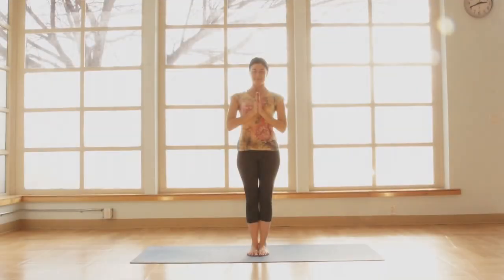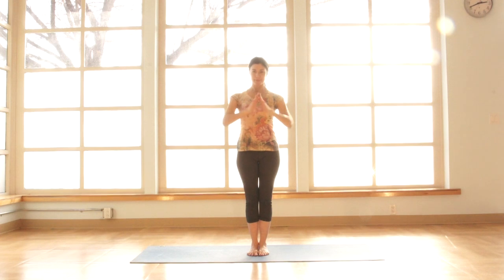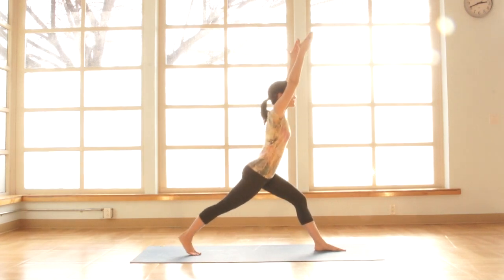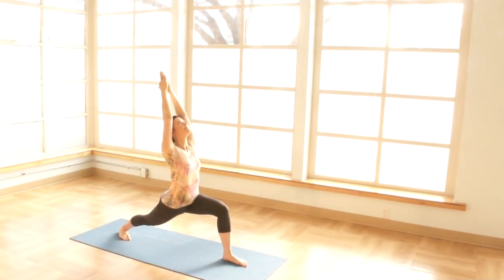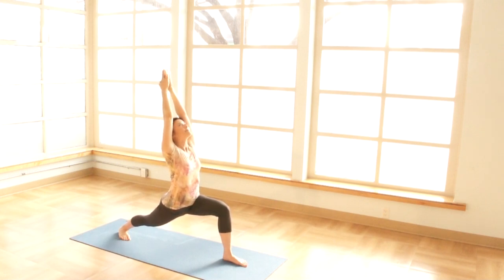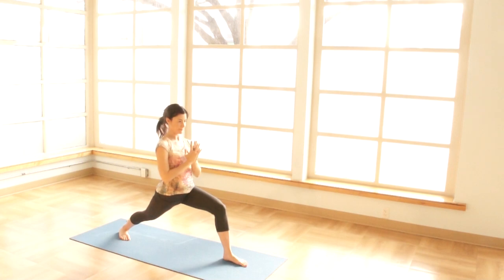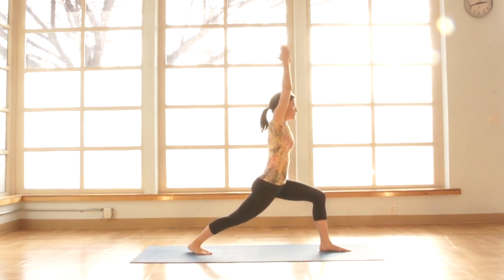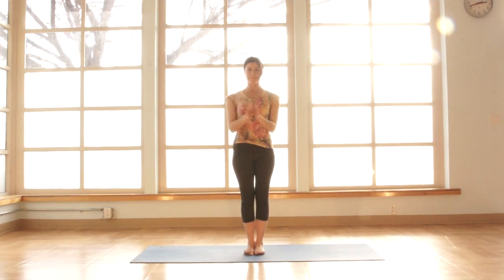Explore Warrior Pose (Virabhadrasana) 1, 2, & 3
Explore warrior pose (virabhadrasana) 1, 2, & 3 to build strength, energy, focus, and balance.